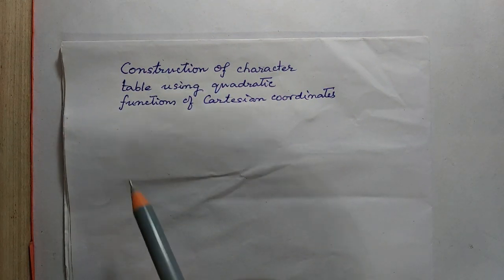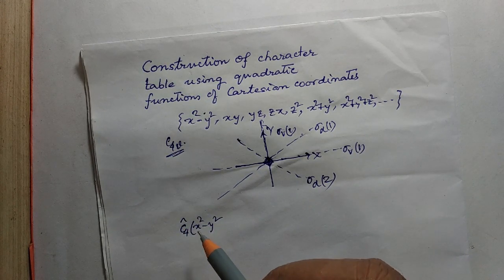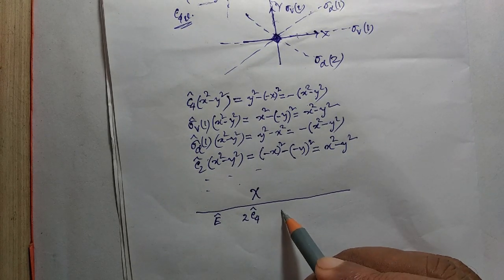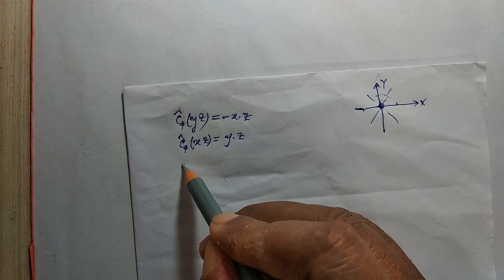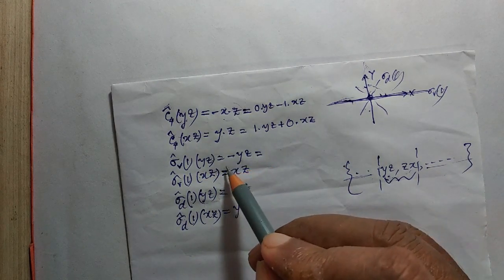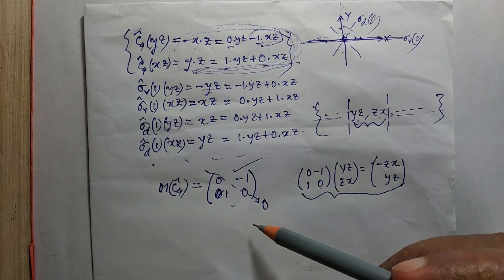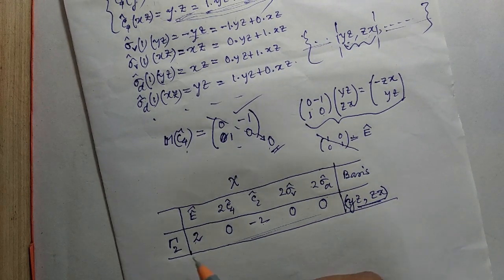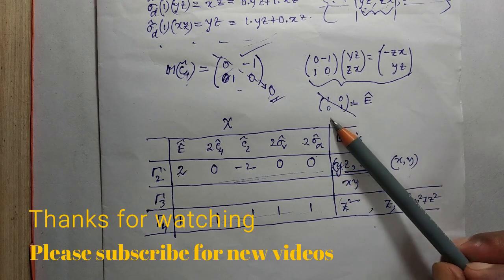Construction of character table using quadratic functions of Cartesian coordinates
Construction of character table using quadratic functions of Cartesian coordinates has been discussed. The method does not require any result of the Great Orthogonality Theorem.